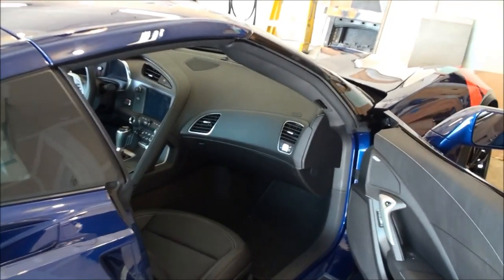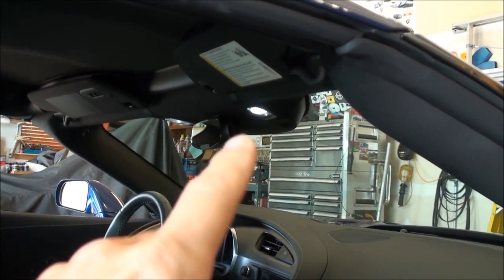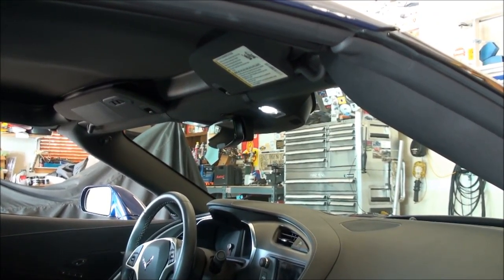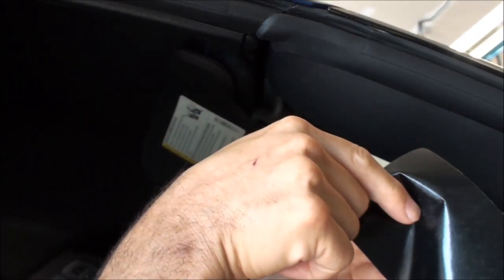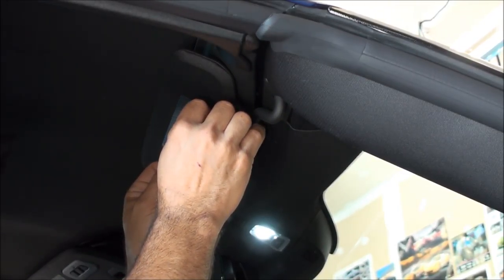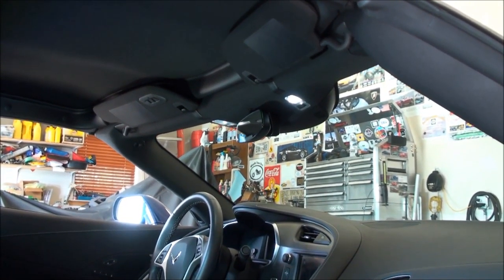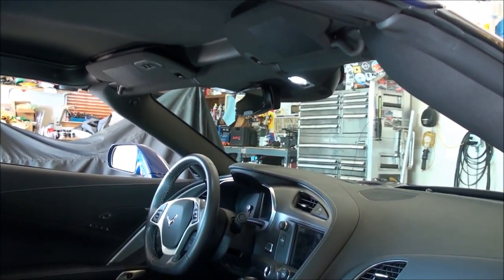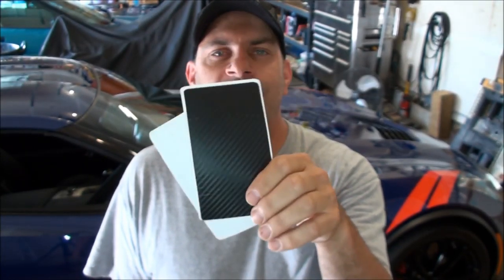Corvette Sunvisor Mod You Can Do!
The annoying sun visor warning labels are distracting and this video shows a quick, easy and low cost way to solve the issue.  Thanks for stopping by the channel!  -Glen

For (2) vinyl stickers in a carbon fiber print, shipped to the 48 contintental USA states please send $8.00 USD via Paypal Please make sure to put a note with your payment including your name and address.

Mailing address to send stuff:
Ozzstar